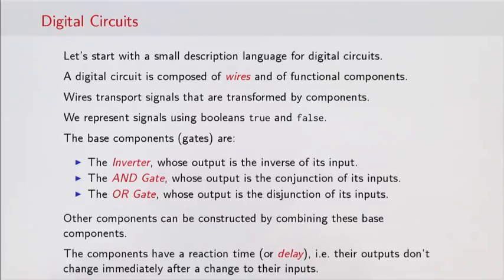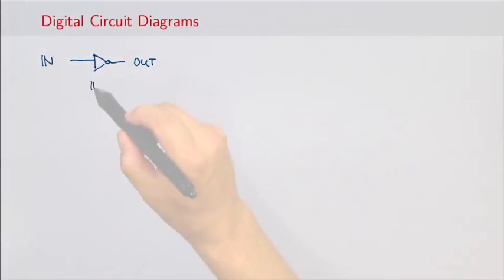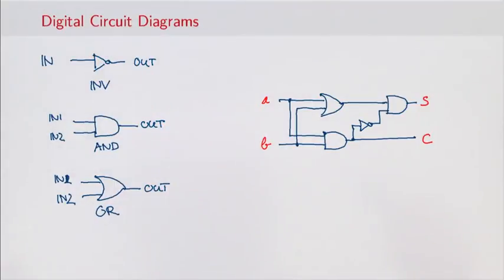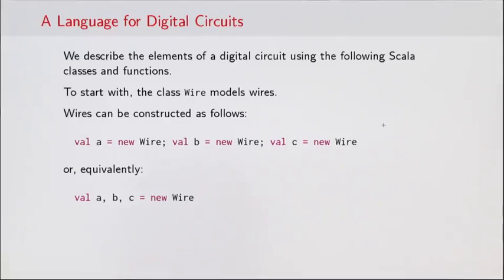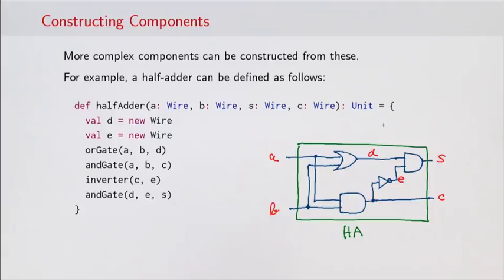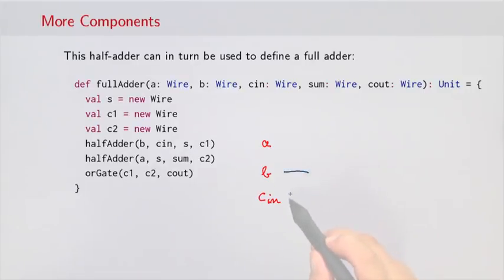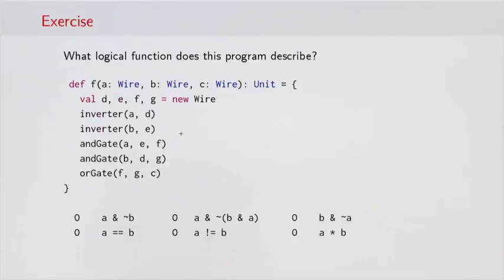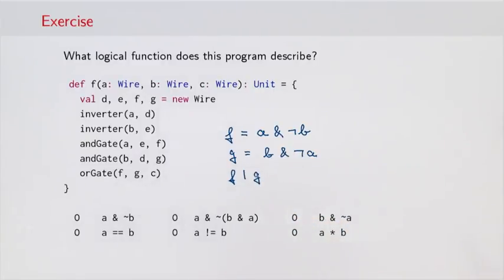4 5 Extended Example Discrete Event Simulation Optional 10 54